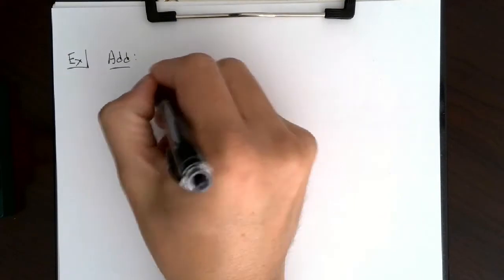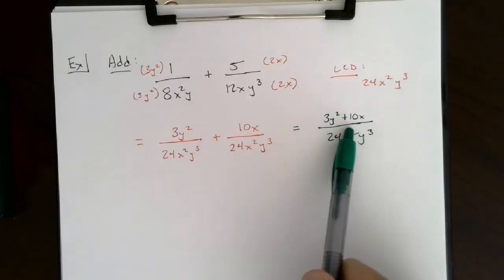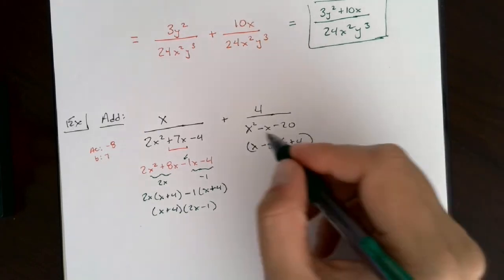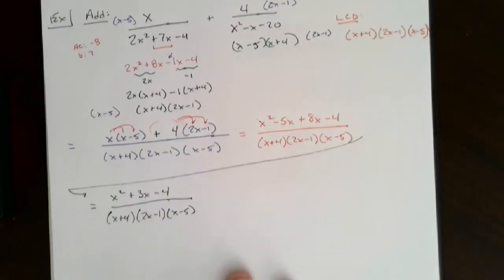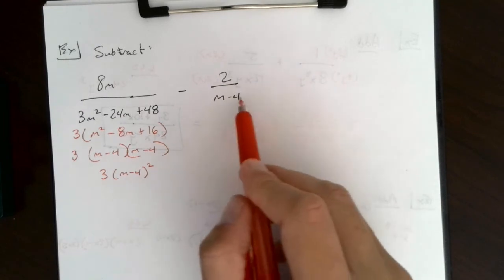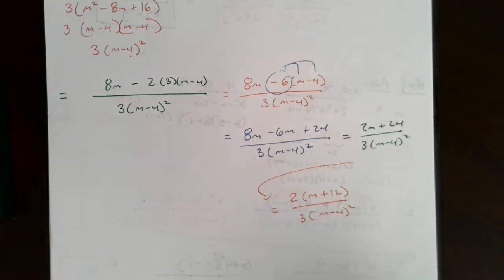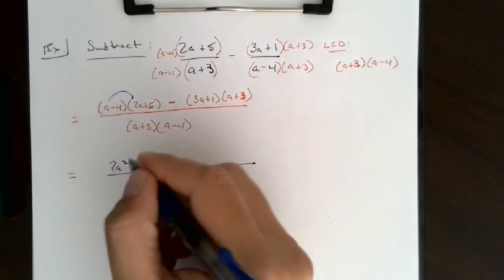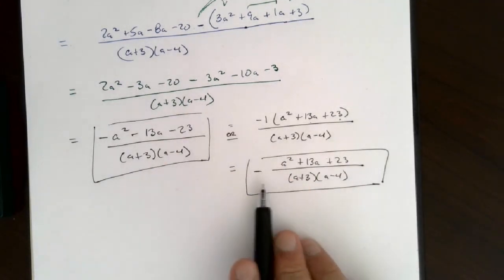Adding and Subtracting Rational Expressions with Finding Common Denominators